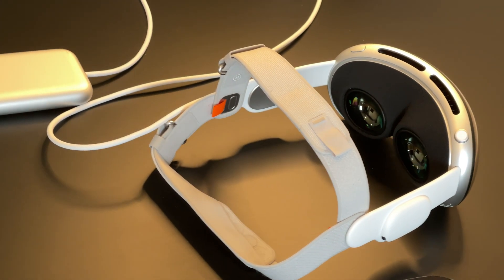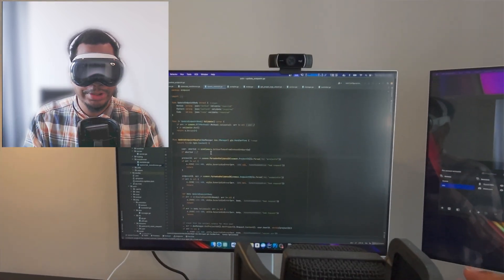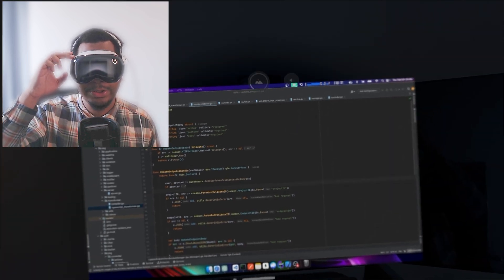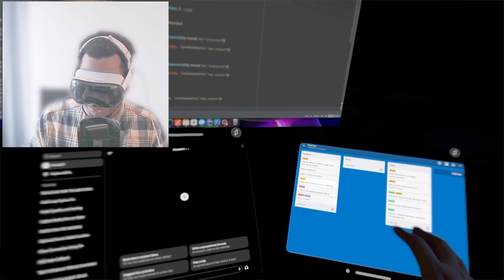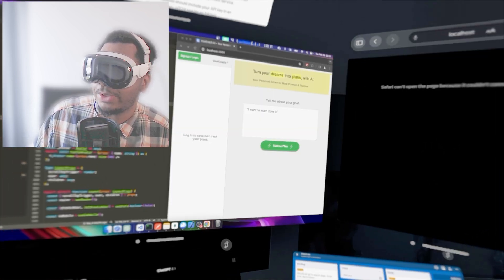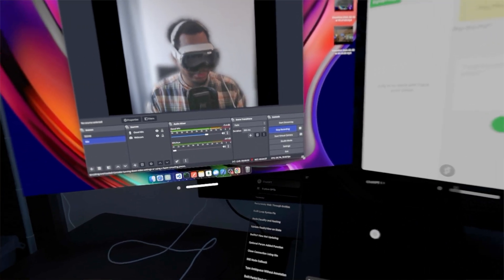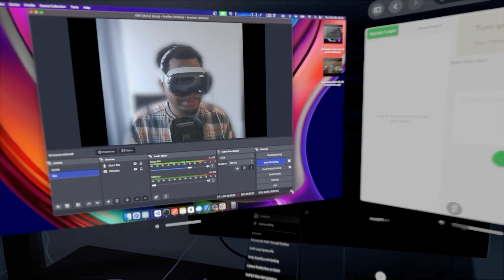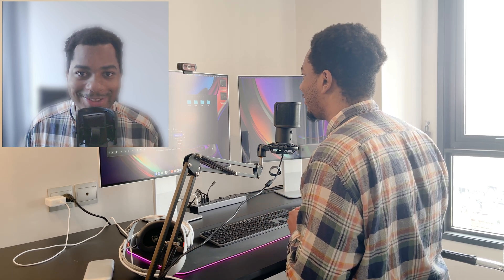Using the Vision Pro as a Software Engineer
The Apple Vision Pro is the ultimate productivity boost for programmers… right? Well, let’s talk about that.